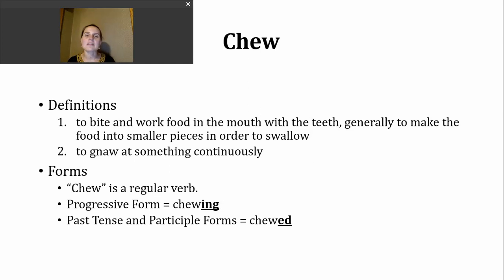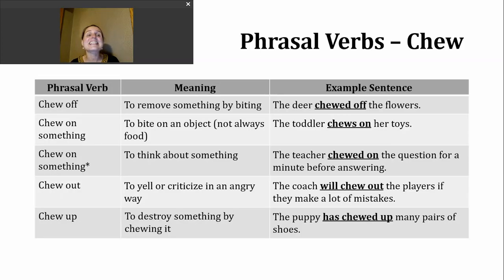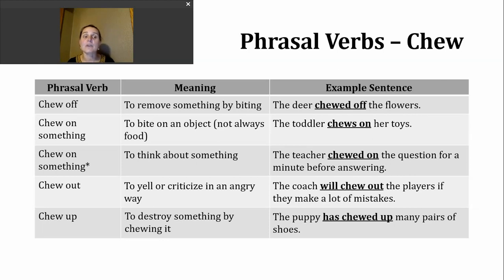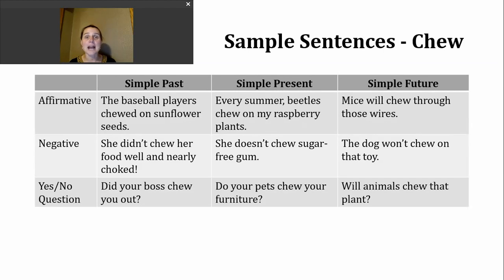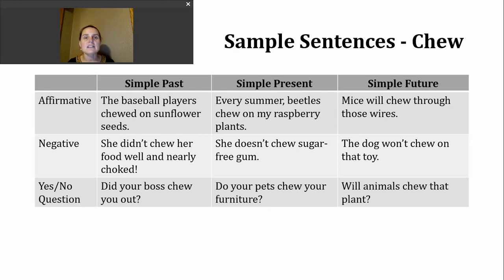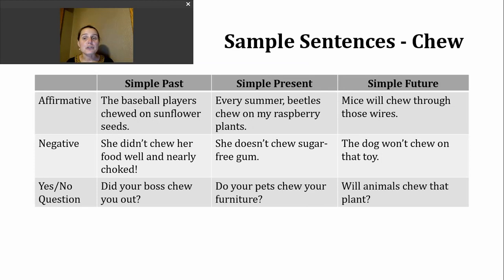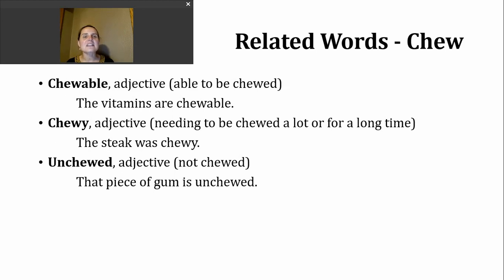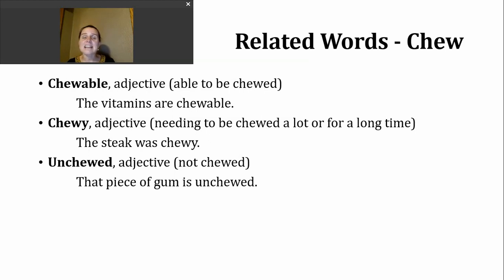Verb of the Day - Chew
This video discusses (1) some of the meanings for the word CHEW; (2) phrasal verbs using CHEW; (3) how to form affirmative statements, negative statements, and yes/no questions in the simple past, simple present, and simple future; and (4) related words.